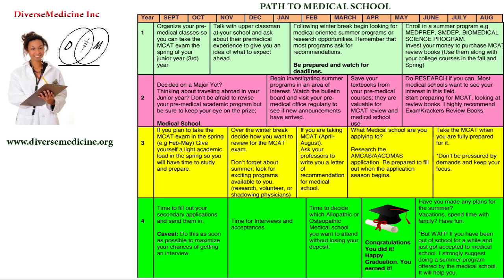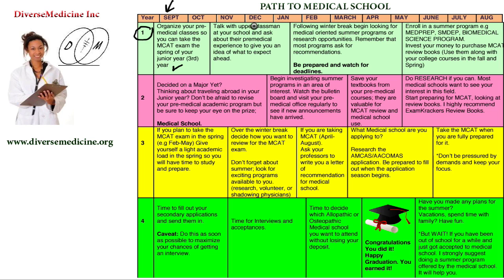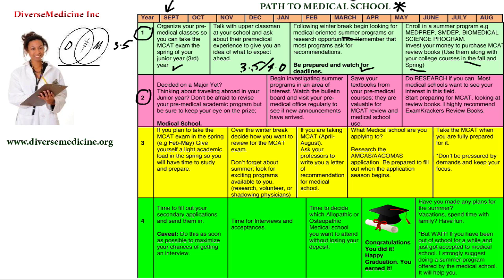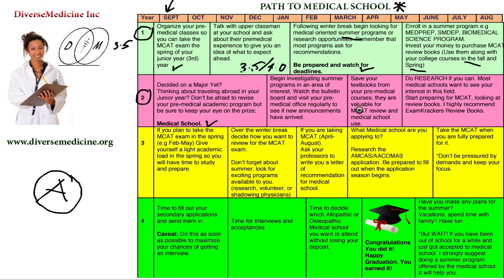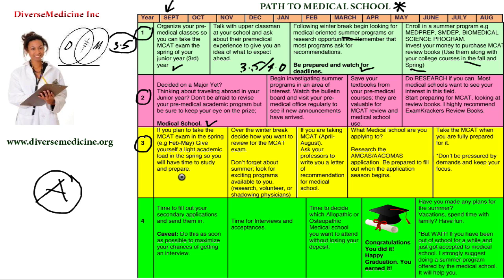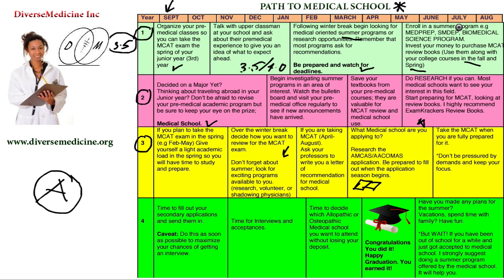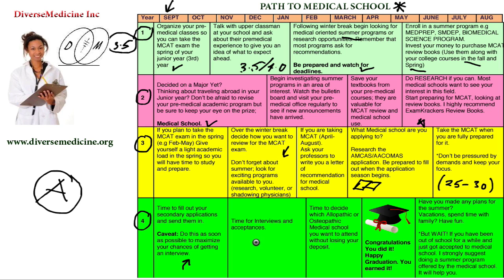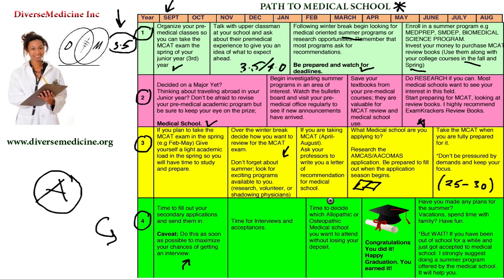Path to Medical school : How to get into medical school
This is great schedule for premedical students applying to medical school